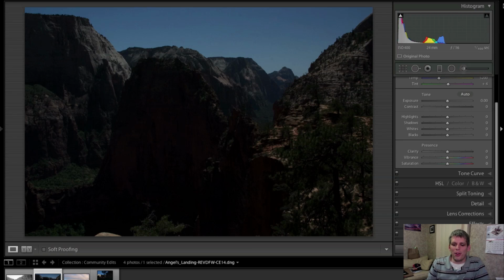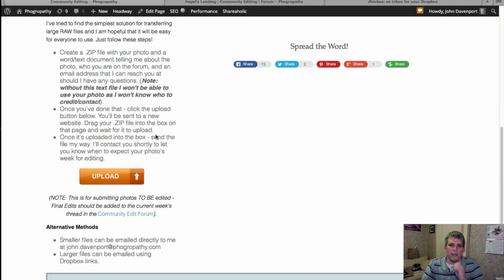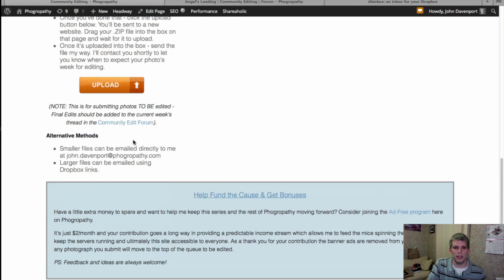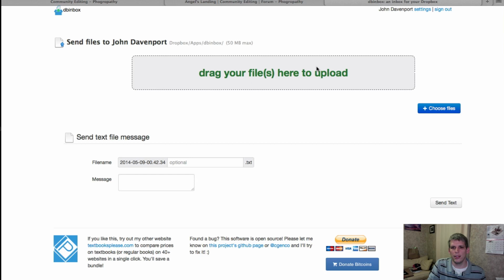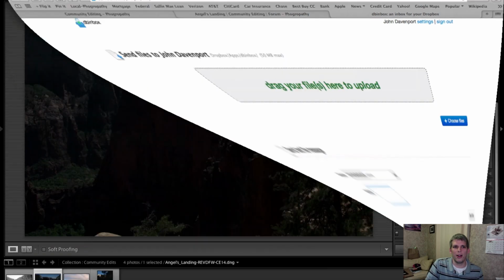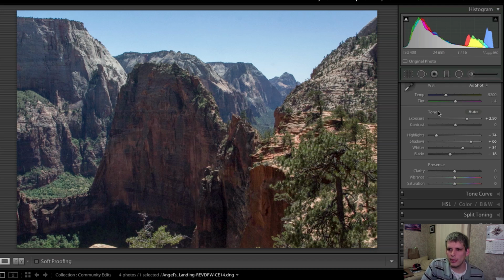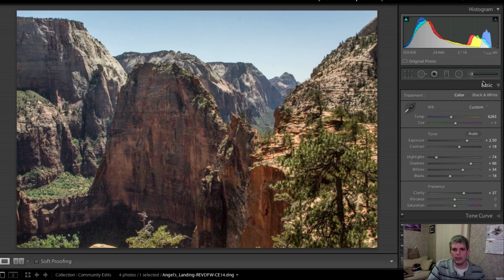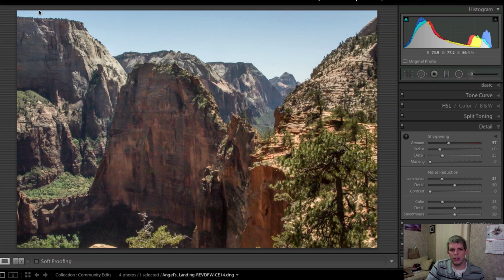Community Edit 14